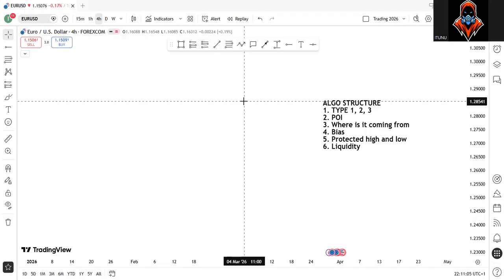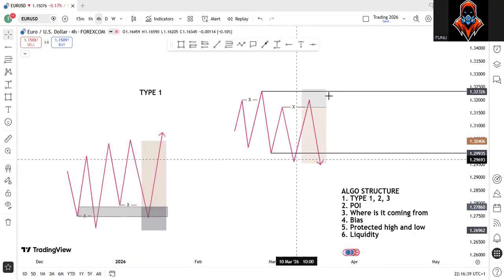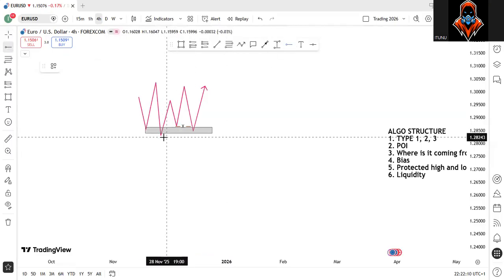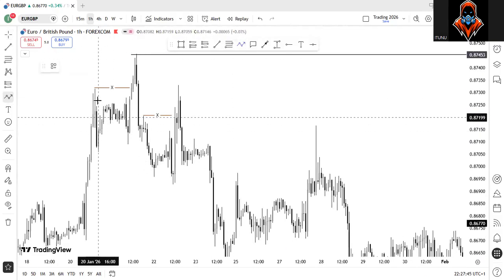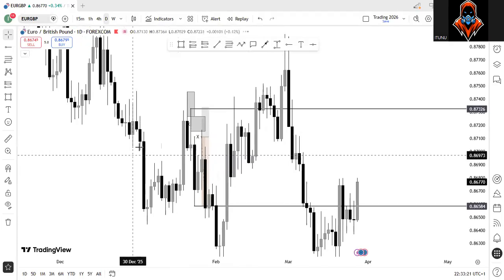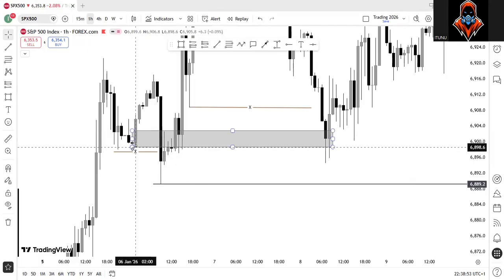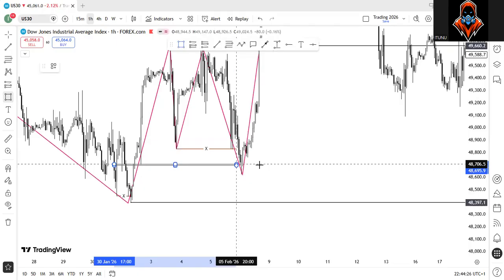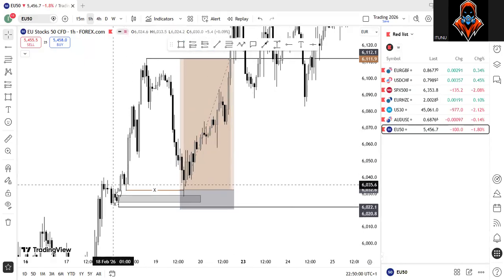ALGO STRUCTURE PART 1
watch advance structure next and put it all together.